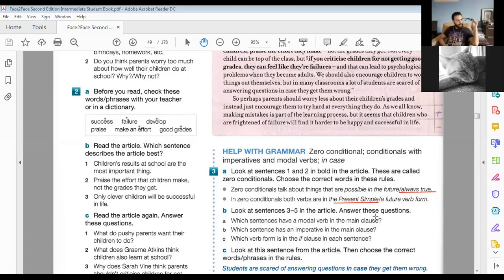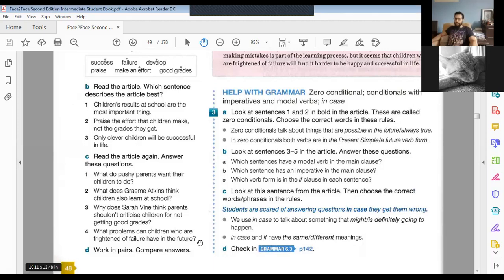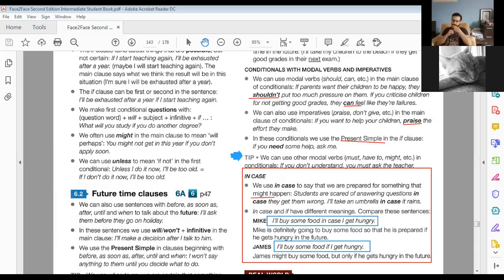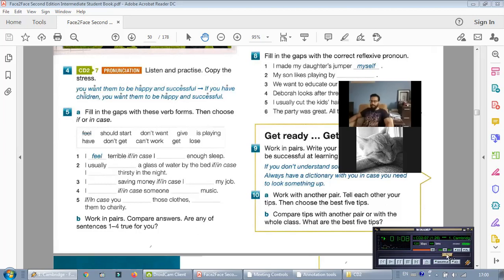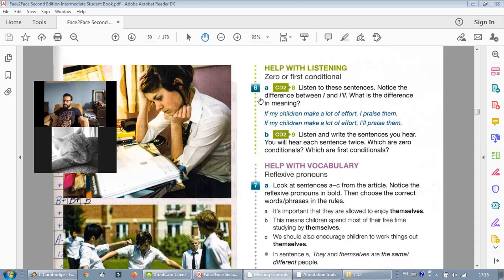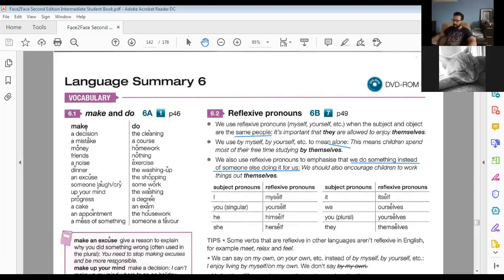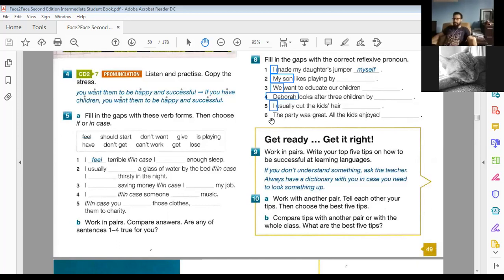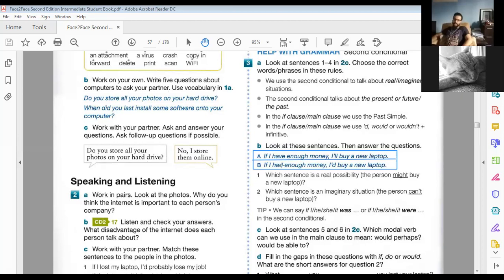Face2face Intermediate Lesson 24 with Dr. Su - المستوى الرابع الحصة 24